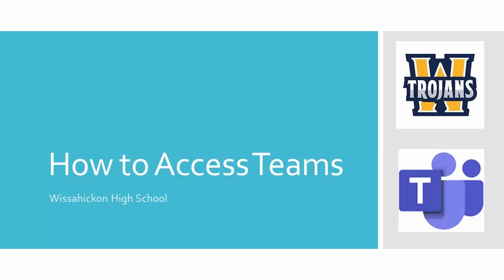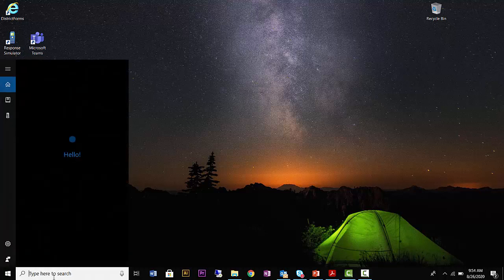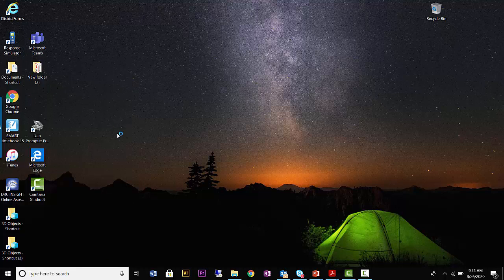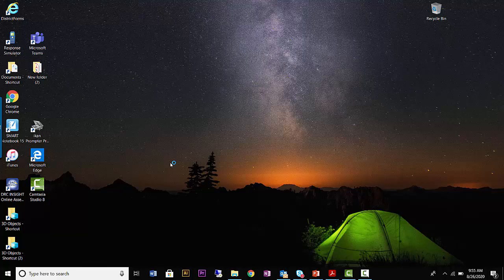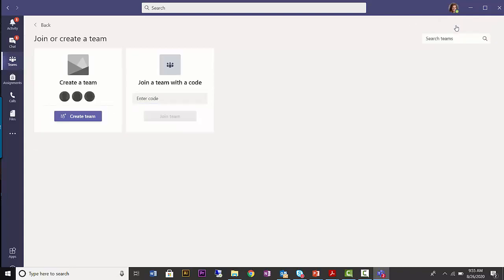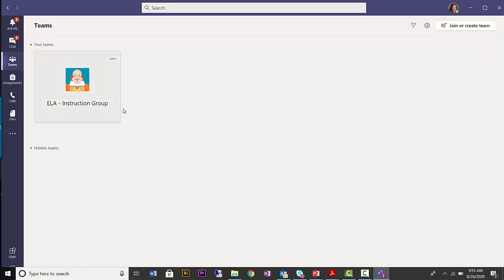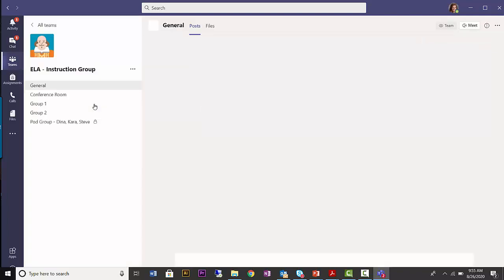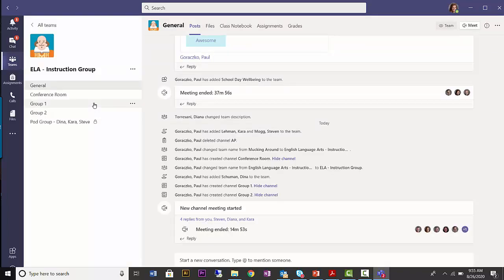WHS: Accessing Classes Via Teams